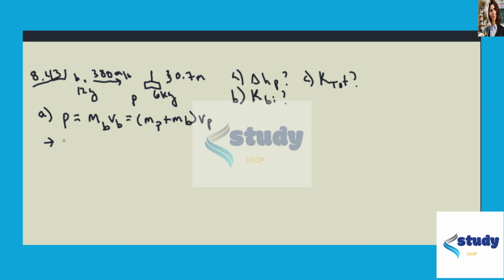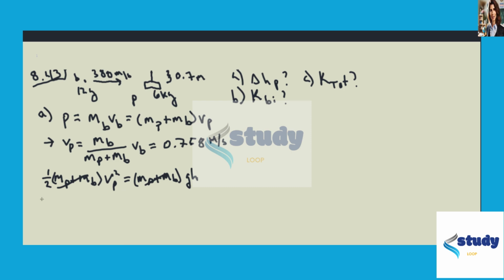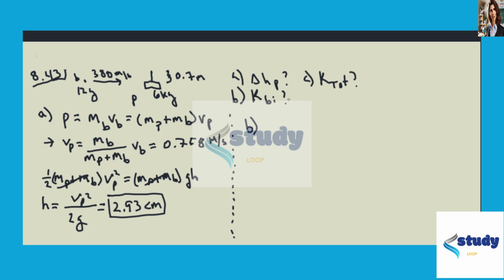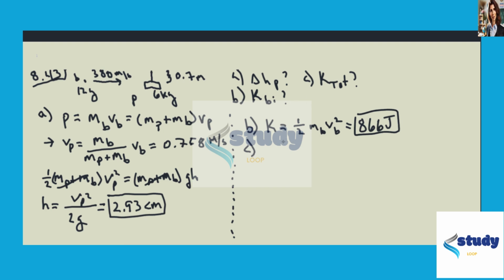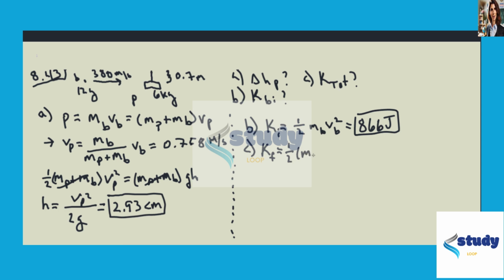A 12 0 g rifle bullet is fired with a speed of 380 ms into a ballistic pendulum with mass 6 00 kg, s